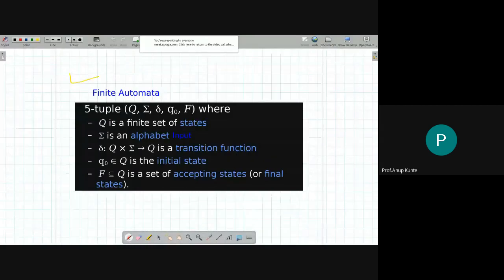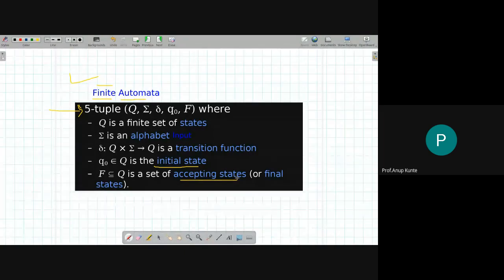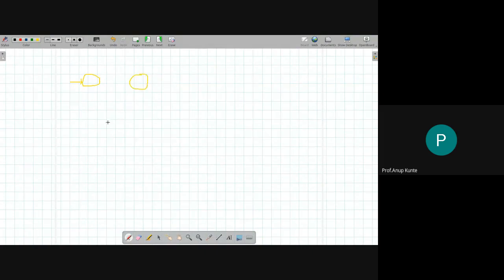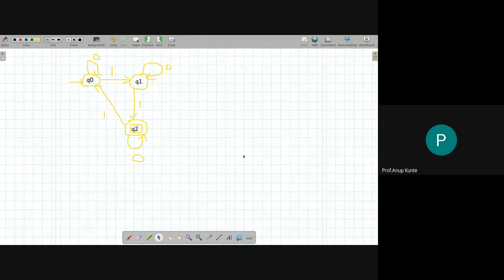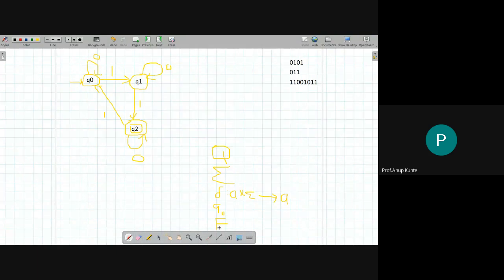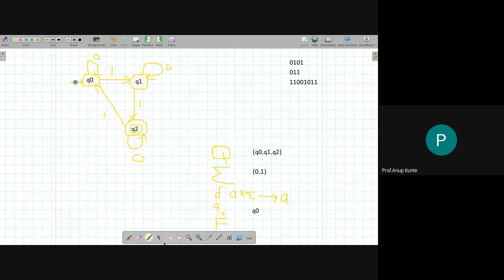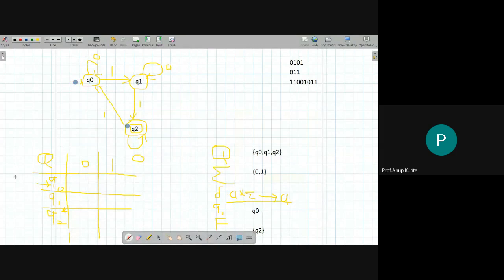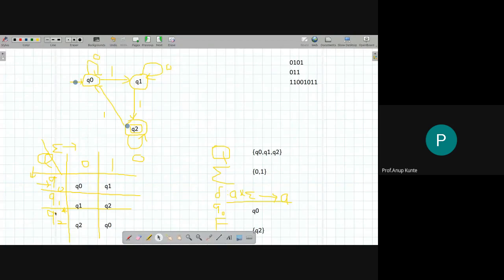SE IT AT AY 21-22 Lecture 05 Part 01